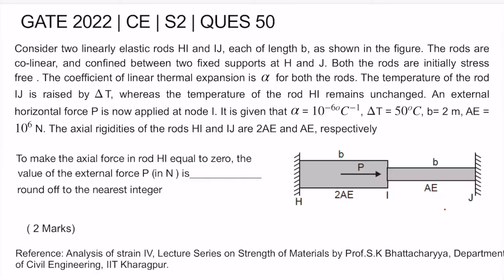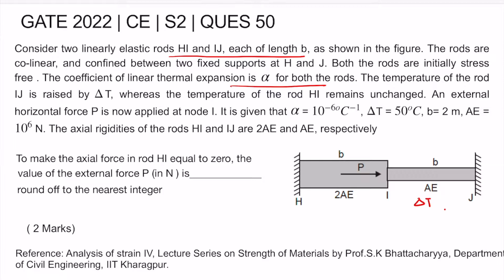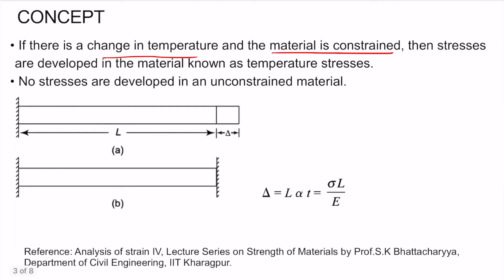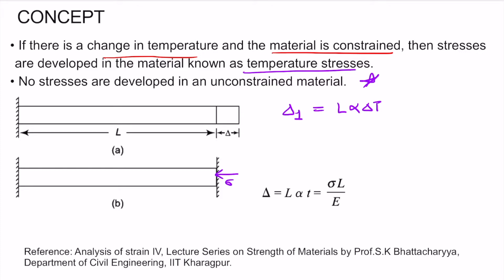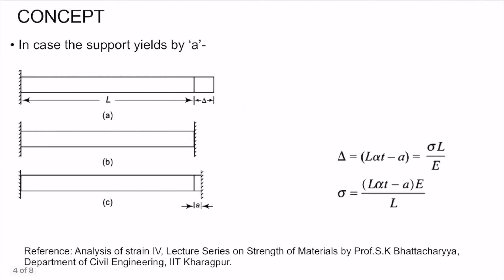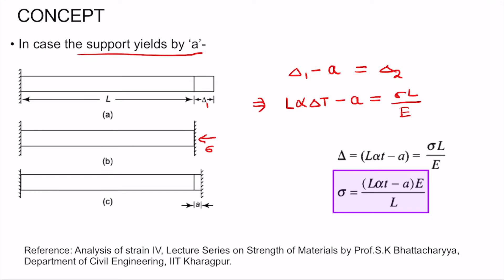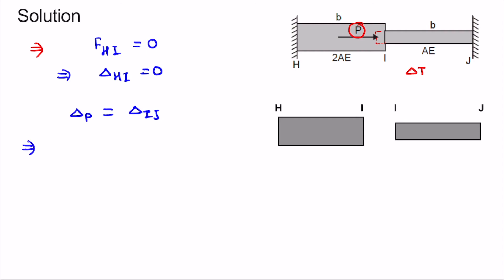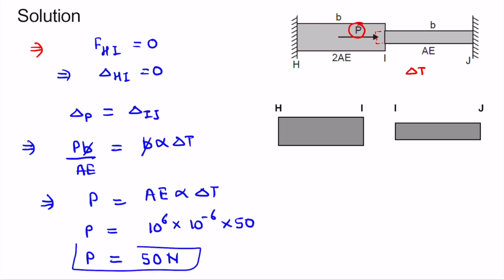Q50 CE 2022 S2